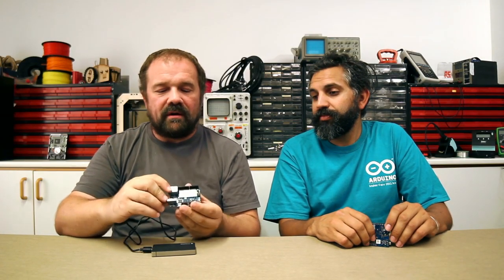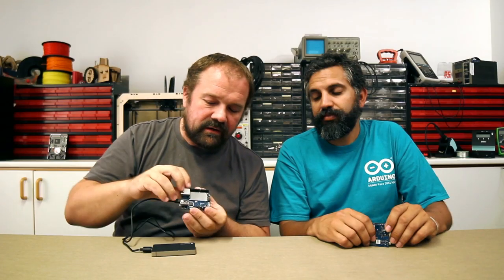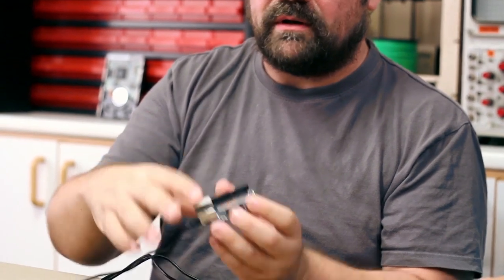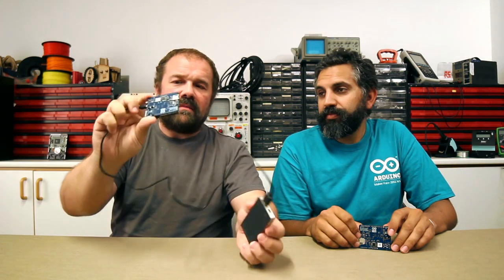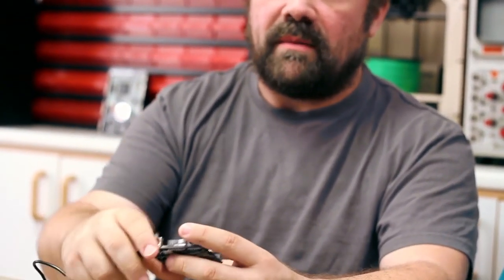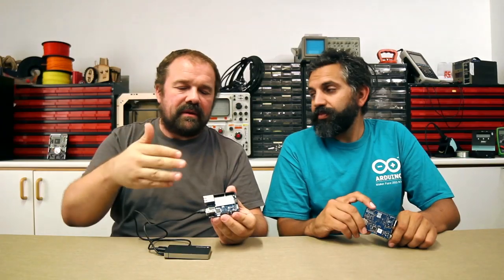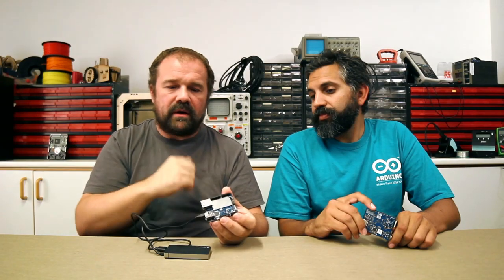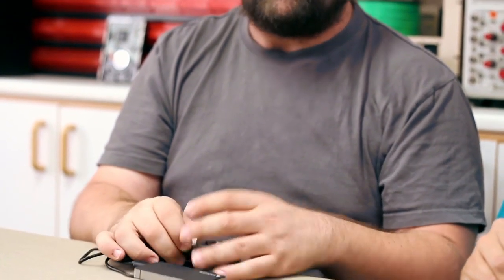Arduino YÚN - Intro (read the description below!)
[UPDATE] Unfortunately, the Arduino YÚN has been retired, but the good news is that you can replace it by using any connected Arduino with Arduino Cloud.

Massimo Banzi and David Cuartielles introduce Arduino YÚN -
Arduino YÚN is the first member of a new groundbreaking line of wifi products combining the power Linux with ease of use of Arduino.